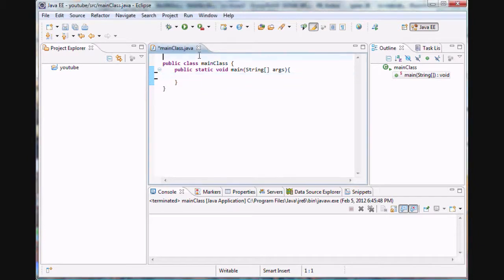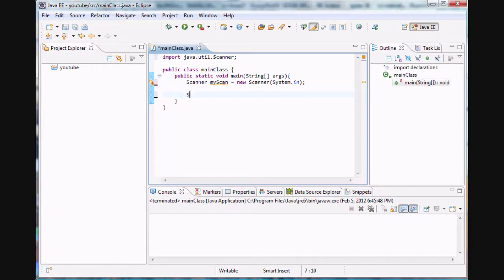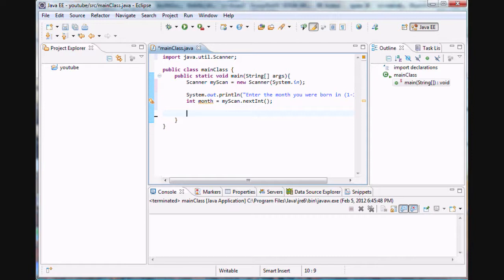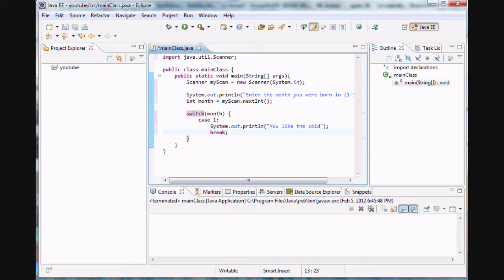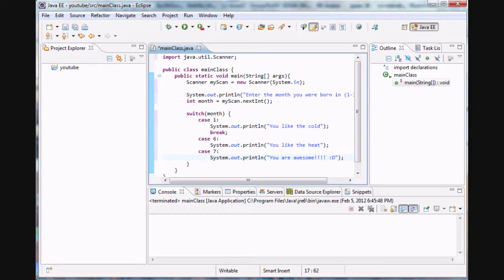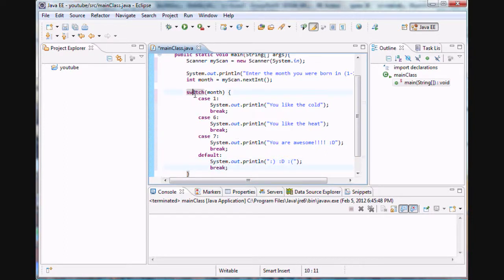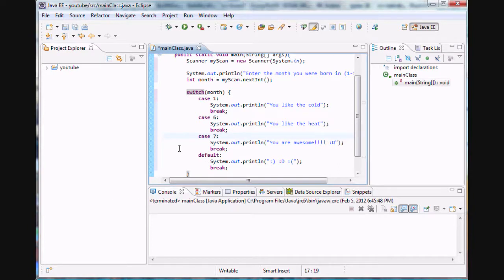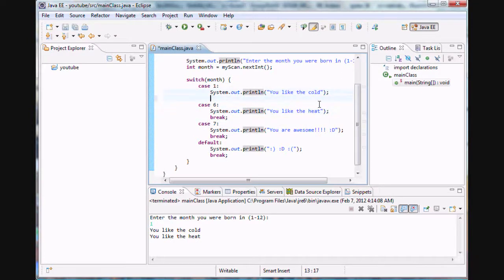Java Programming - 11 - Switch Statements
Hey guys, came up with a tutorial on switch statements, hope you enjoy! :)